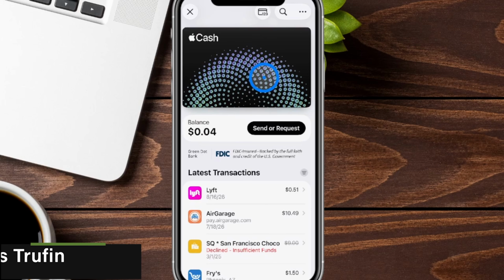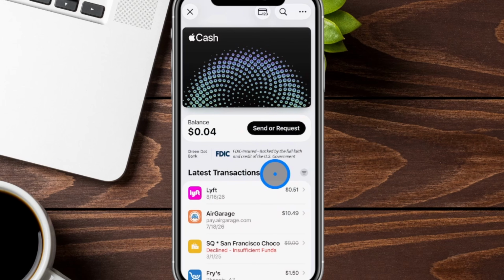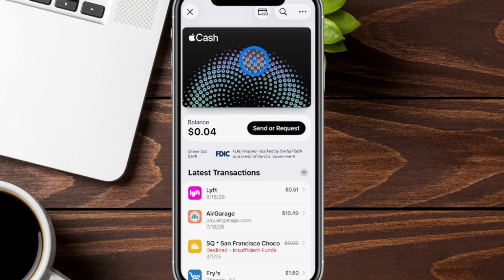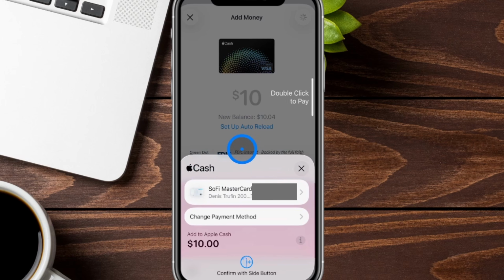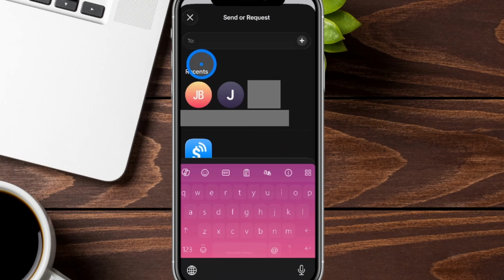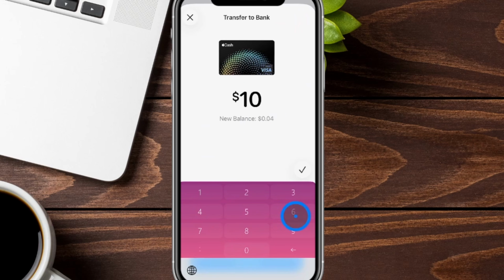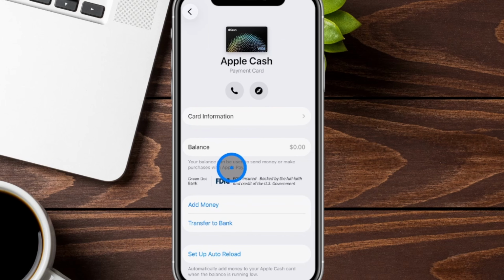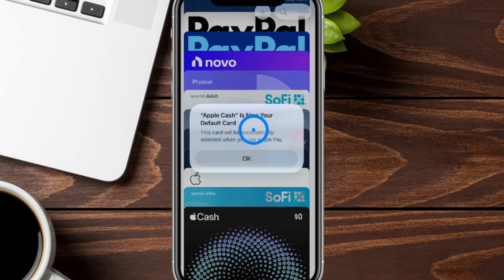Apple Cash Beginner's Guide 2026 | Full Walkthrough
👉 Let's explore all of Apple Cash's features and tools!